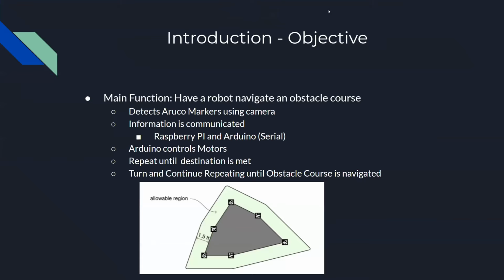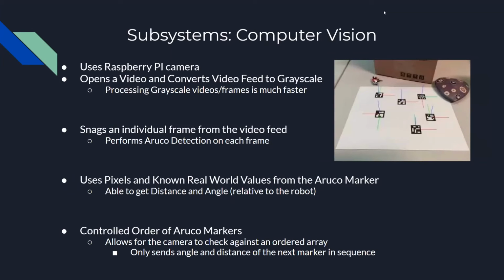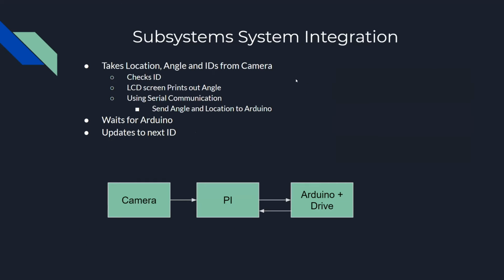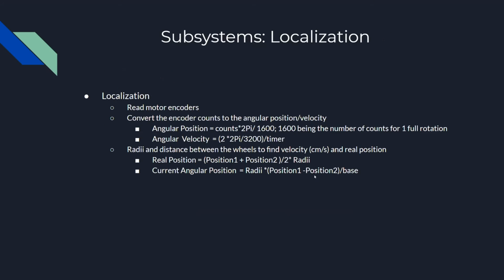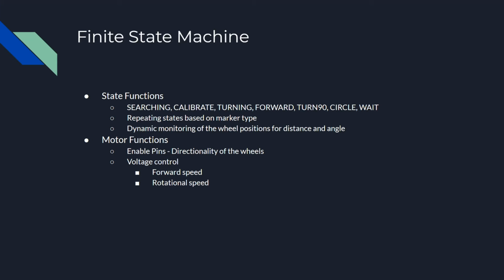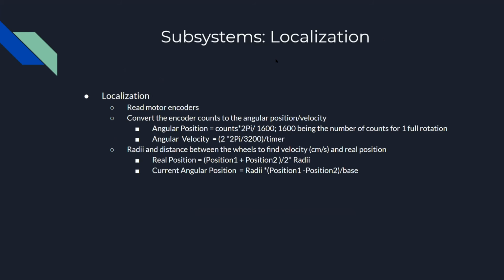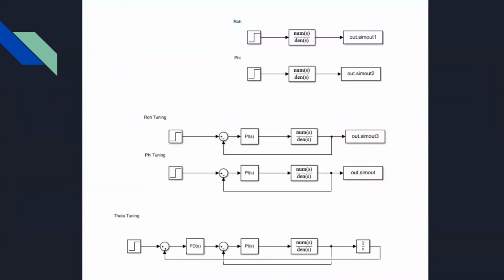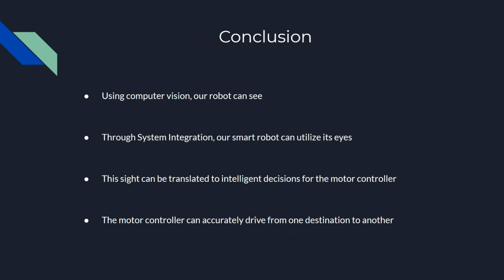SEED Autonomous Robot Final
This is my team's Final SEED demonstration. We made an Autonomous robot that would look around a room, see Aurco Markers (similar to QR codes), drive to one, and then keep doing that to navigate an obstacle course.